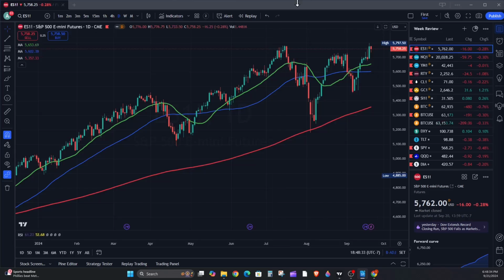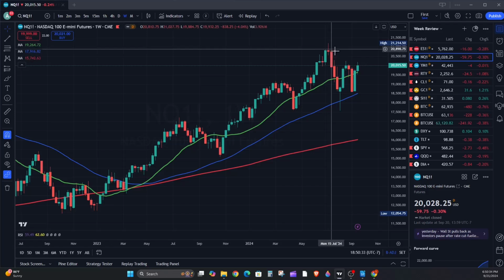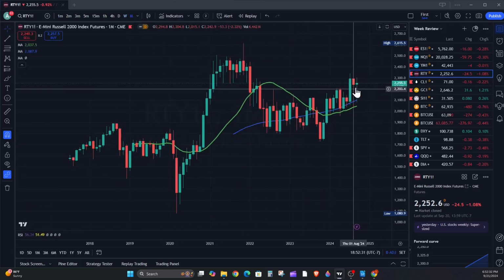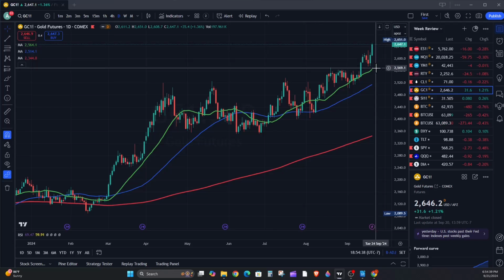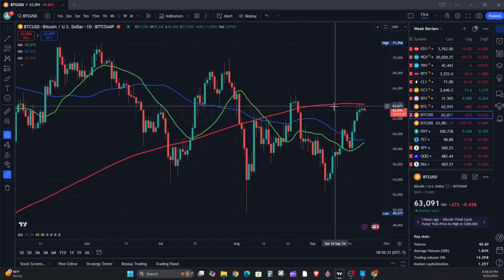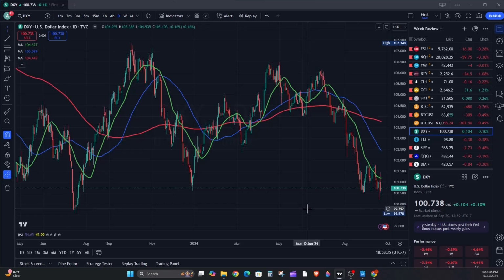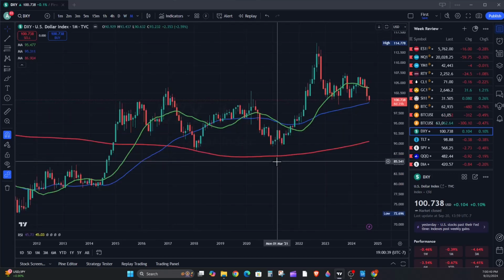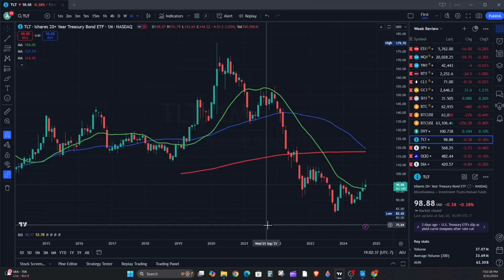Technical Analysis of the Market, Markets After The Drop in Interest Rates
My weekly review of what we might see in the upcoming week in the stock, bond and futures markets.  I will be reviewing ES, NQ, YM, RT CL, GC, SI, Bitcoin, the Dollar and the Bonds.

Will there be a stock market crash in 2024?

Risk Disclosure: Futures, stock, crypto, options and forex trading contains substantial risk and is not for every investor. An investor could potentially lose all or more than the initial investment. Risk capital is money that can be lost without jeopardizing ones’ financial security or life style. Only risk capital should be used for trading and only those with sufficient risk capital should consider trading. Past performance is not necessarily indicative of future results. Hypothetical performance results have many inherent limitations, some of which are described below.

technical analysis
stocks for tomorrow swing
stocks for tomorrow swing trading
fundamental analysis
stock trading basics for beginners
basics of stock market trading for beginners
basics of stock market for beginners for intraday trading
day trading
futures trading